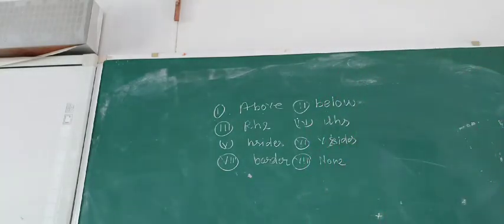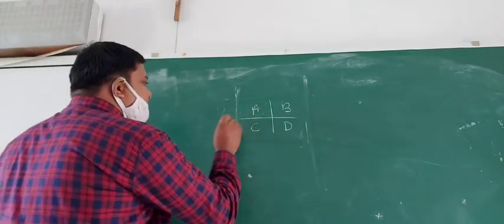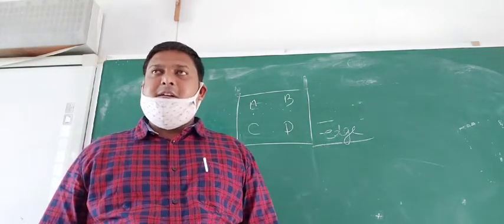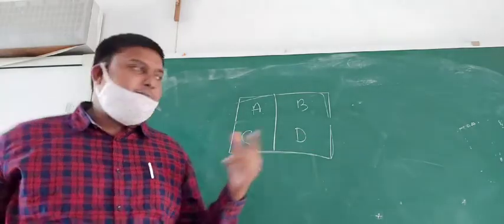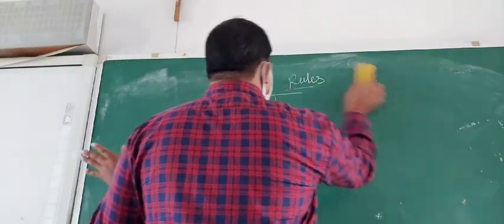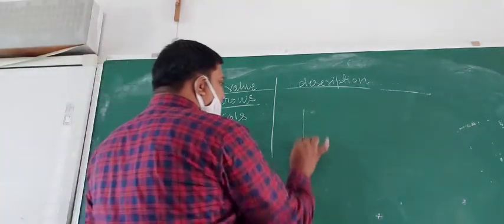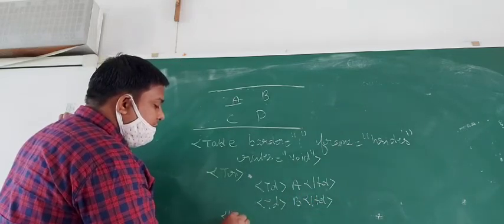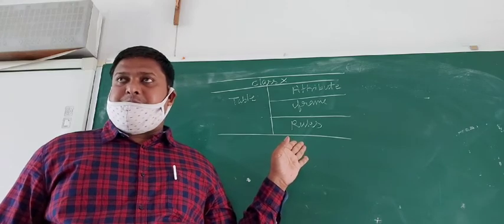Rules and frame in table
How to hide external or internal border in table